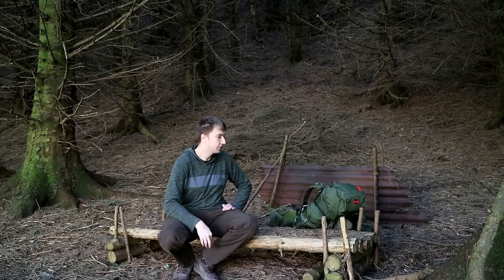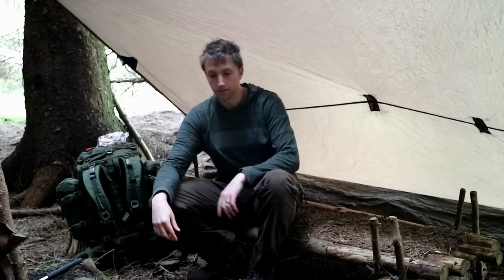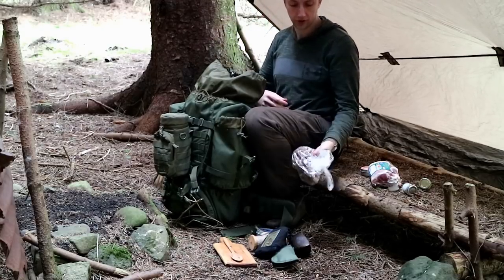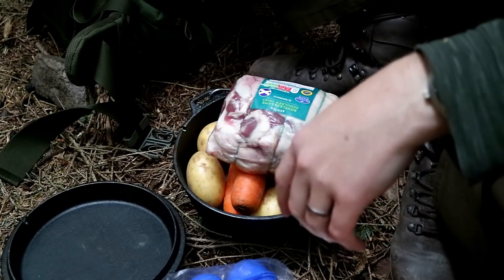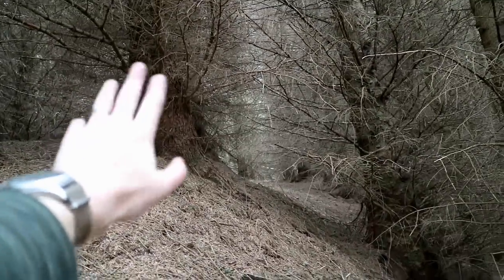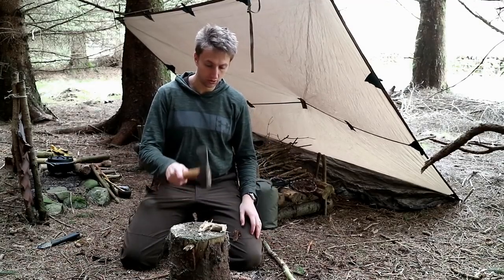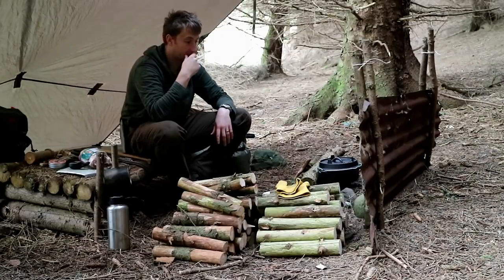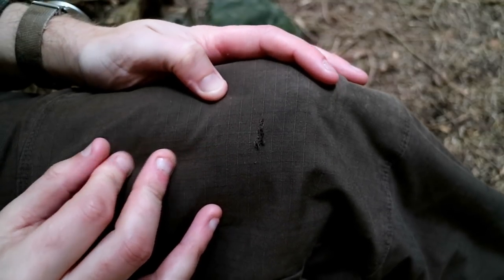Solo Bushcraft Wild Camp - Part 1 | Flint & Steel Fire | Dutch Oven | Roast Dinner | Wildcamping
Hi folks, this is "part one" of a wild camping trip I did while visiting Scotland over my birthday. I spent the night at my bushcraft camp in the Ochil Hills. Flint and steel fire, making char wood, roasting lamb in the dutch oven and a minor injury that required a little first aid attention. It was a really chilled evening, a bit chilly through the night, but all in all... a great birthday. I hope you enjoy the video folks, I'm really thankful for you taking the time to watch. Take care.

Filming/Editing Equipment:
Edited on Corel Video Studio X9